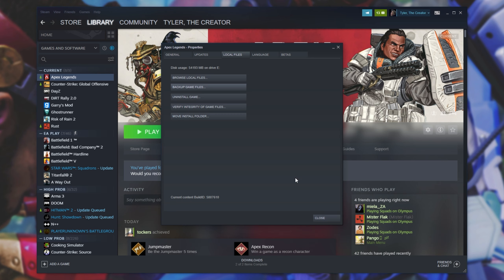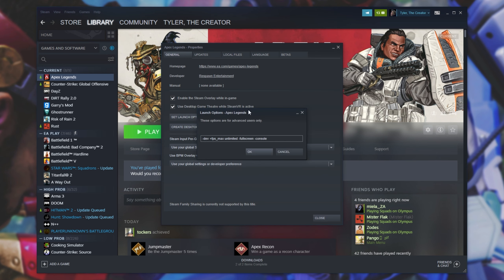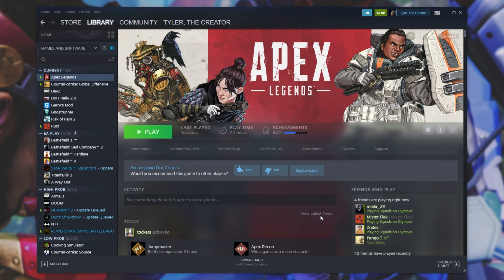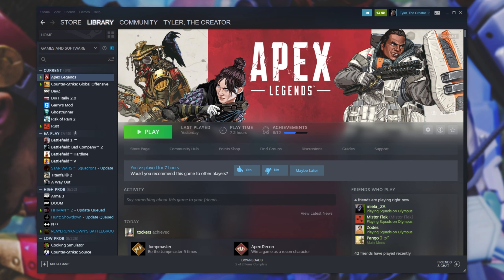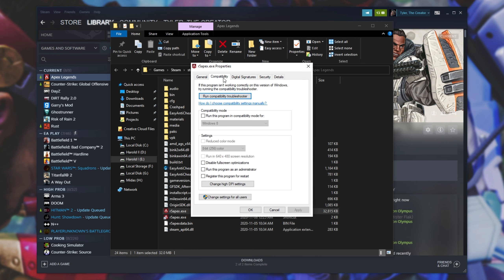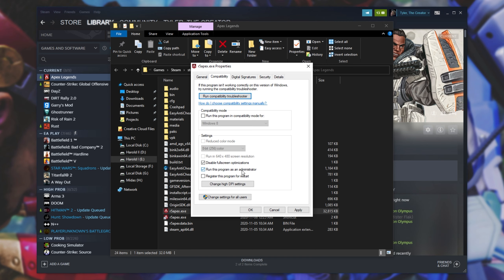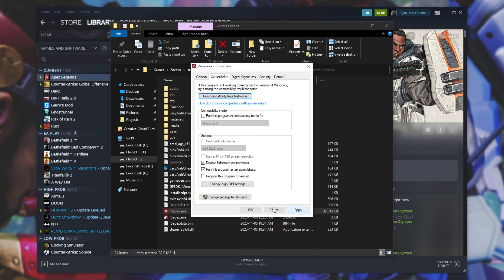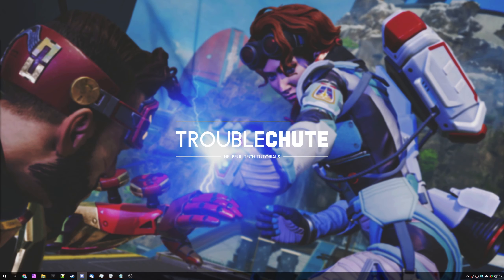Apex Legends: Fix CPU Unsupported (SSSE3) [Steam]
Game crashing on launch, or while playing randomly with the CPU Unsupported error? CPU Does Not Have SSSE3? Well, this video covers some simple fixes that may end up helping you fix this issue and get back on track quickly.

Launch option: -useallavailablecores

Timestamps:
0:00 - Explanation
0:17 - Verify game files
0:40 - Setting launch options
1:03 - Compatability options